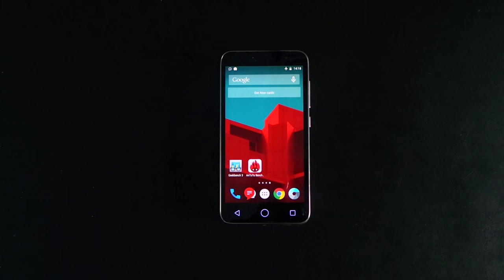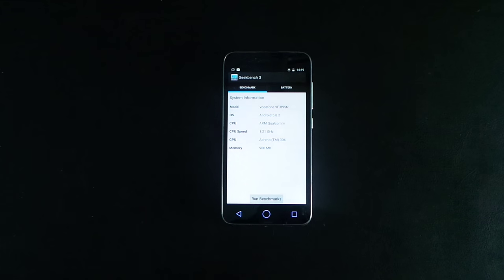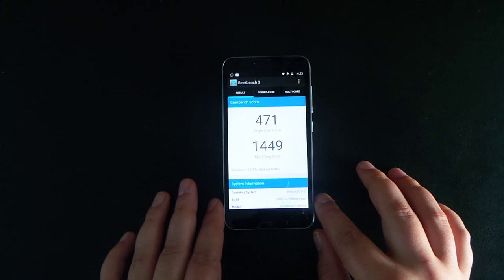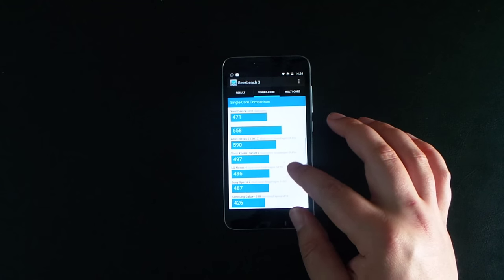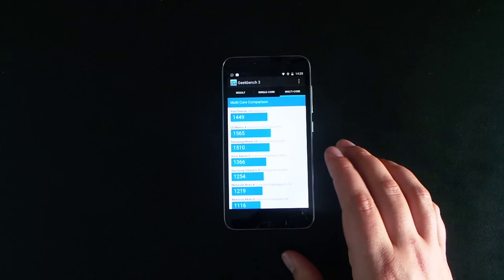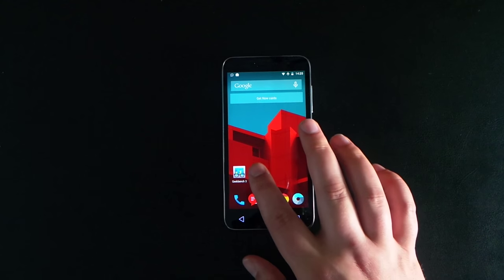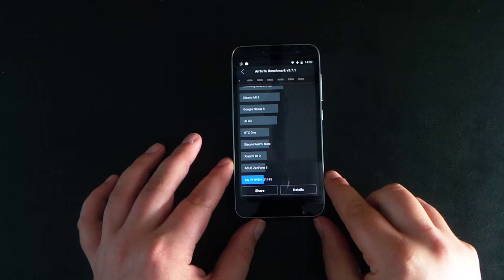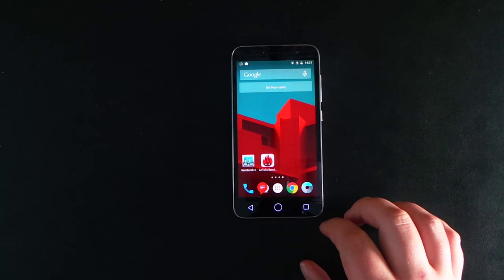Vodafone Smart Prime 6 Speed Test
In this video i go through the speed test apps for Vodafone Smart Prime 6 from Vodafone.

Link to buy from Vodafone.